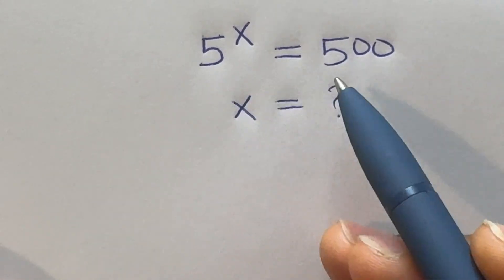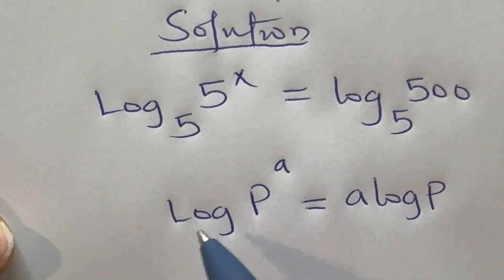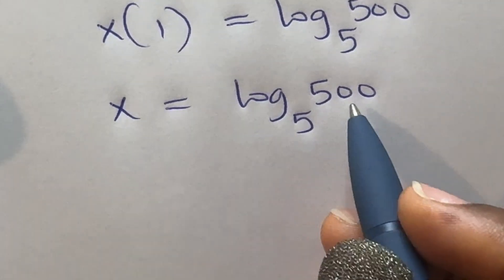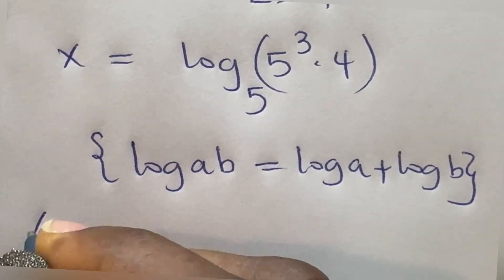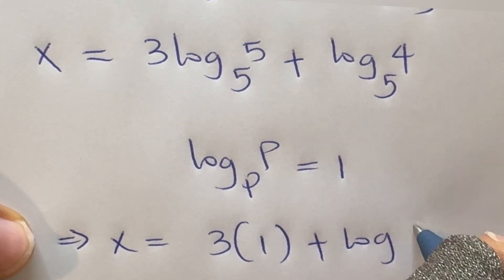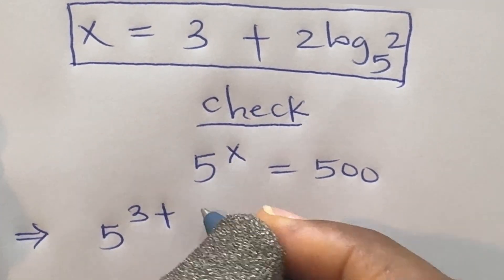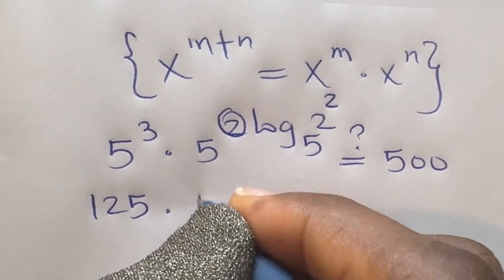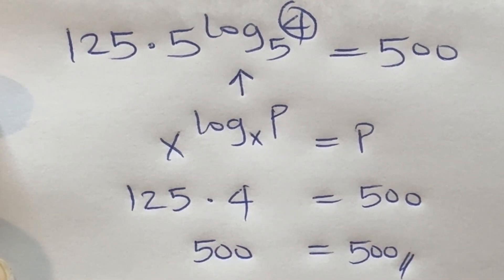Germany | Can you solve this? | Math Olympiad